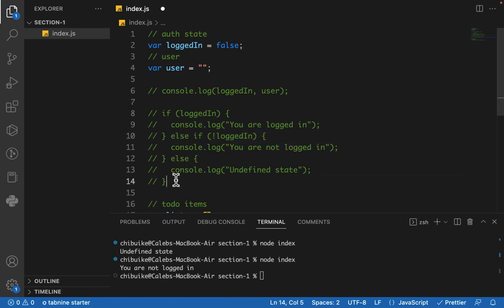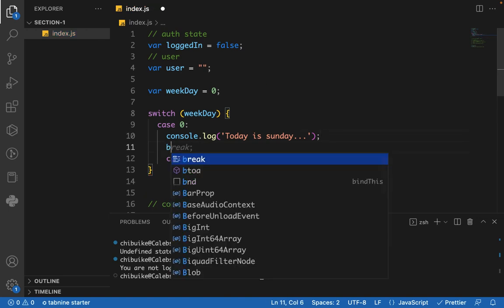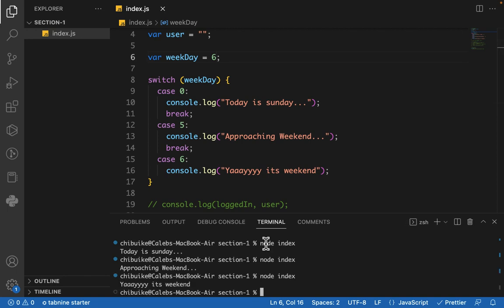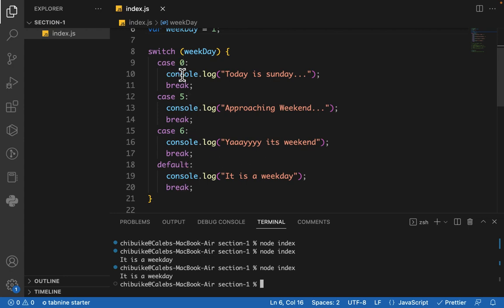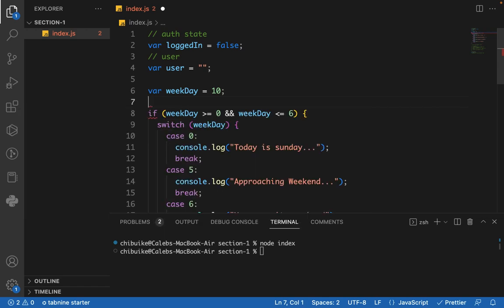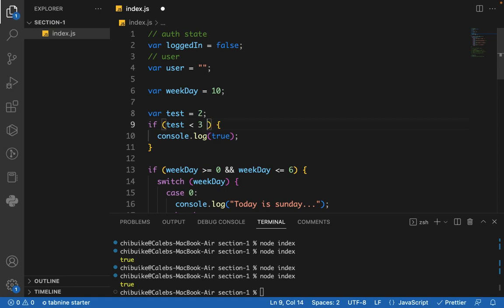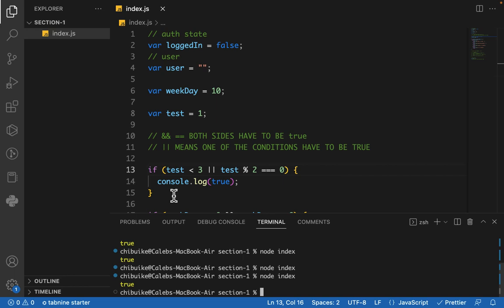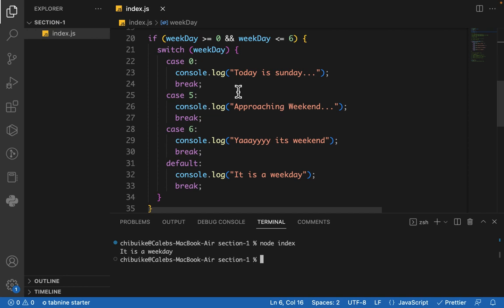7. Switch Statements